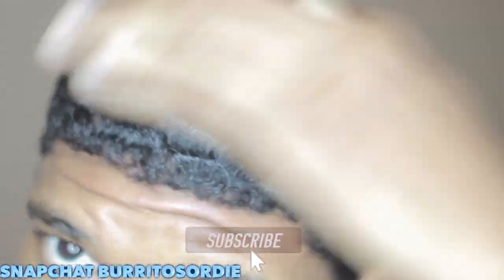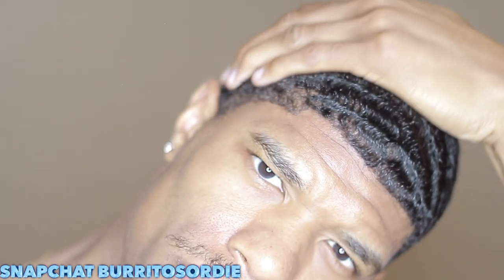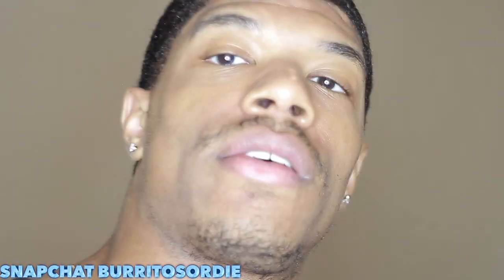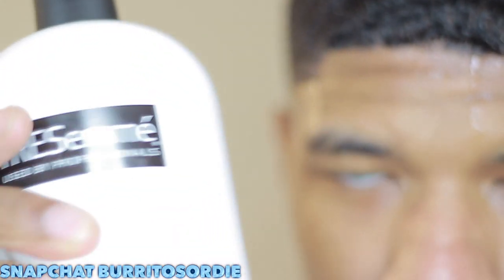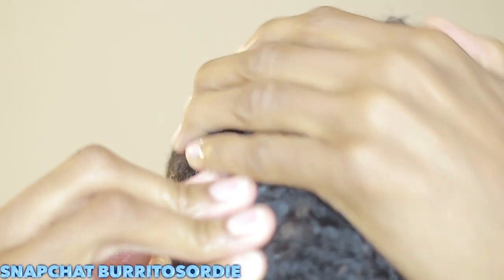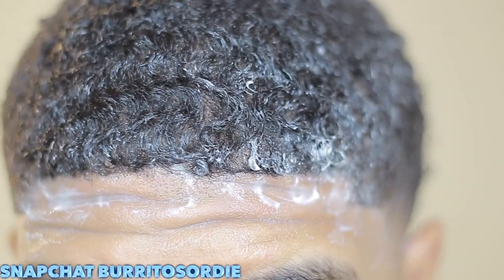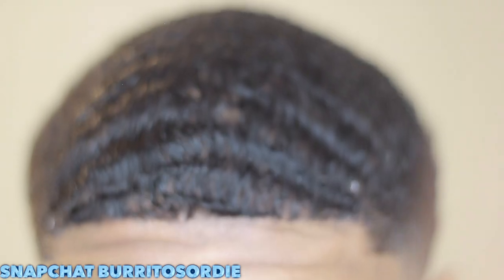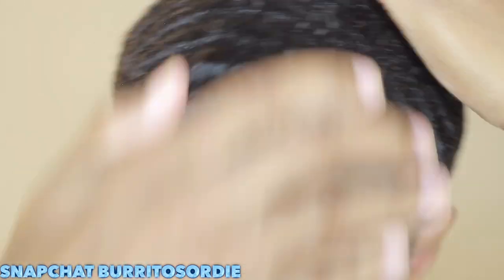dont skip steps with 180 waves